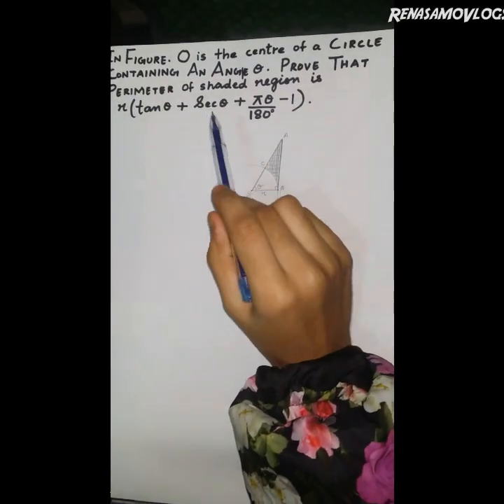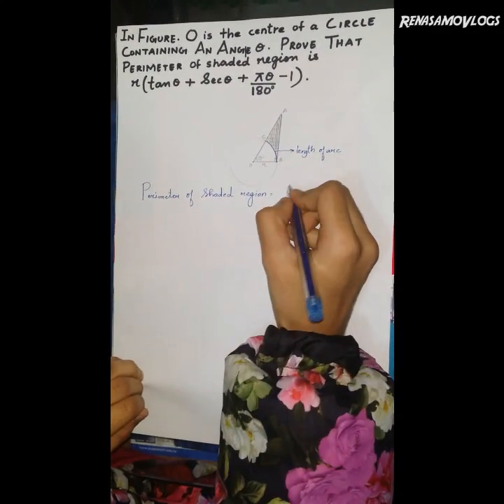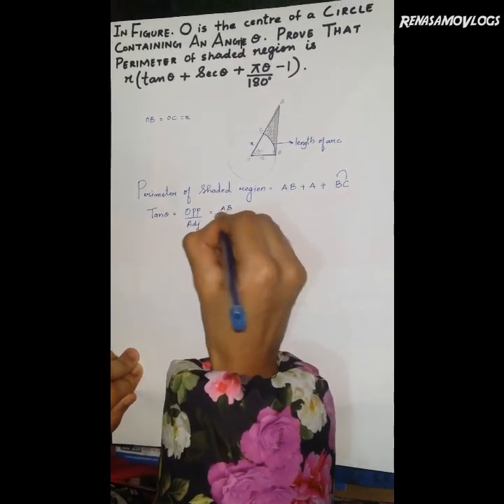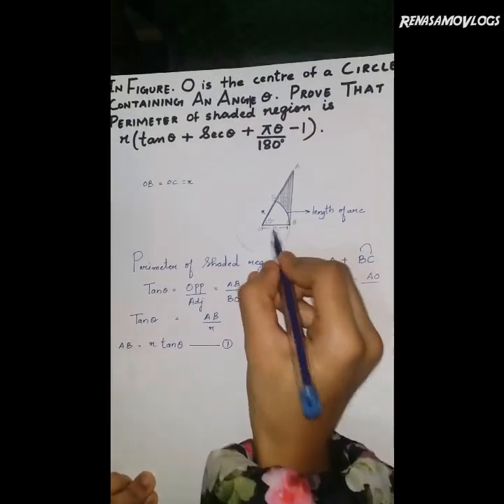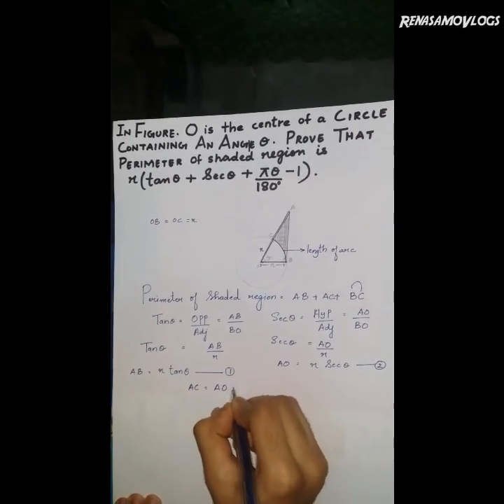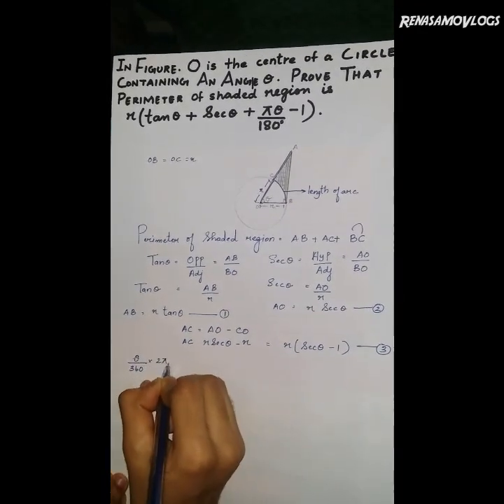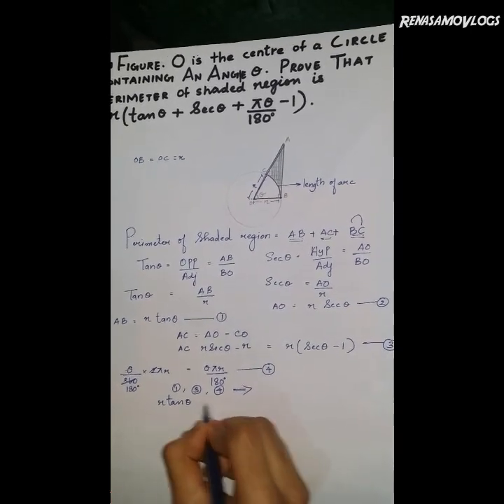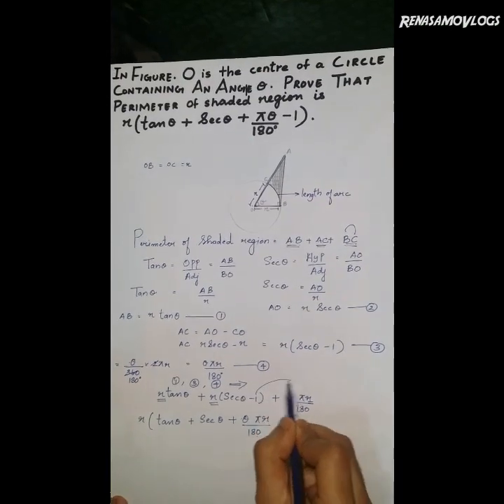Areas Related To Circles |Important Question | Class 10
In figure , O is the centre of  a circle containing an angle theta . Prove that Perimeter of shaded region is r (tan theta +sec theta +pie theta /180 -1 ).